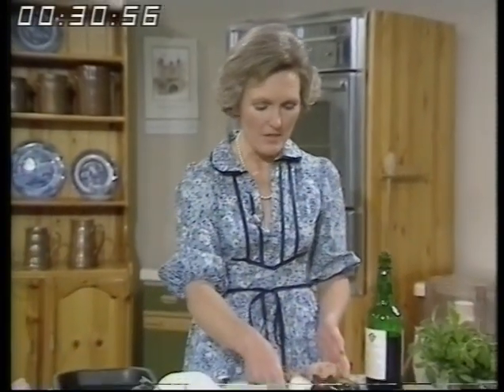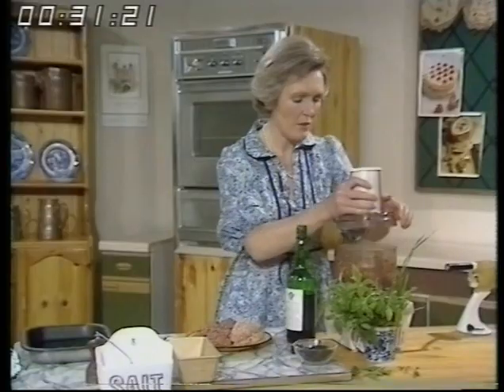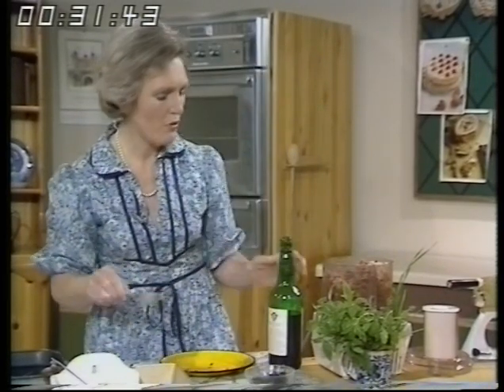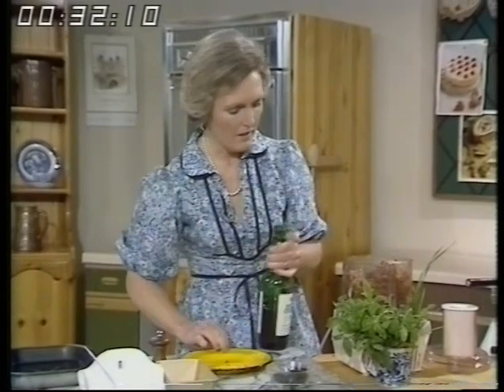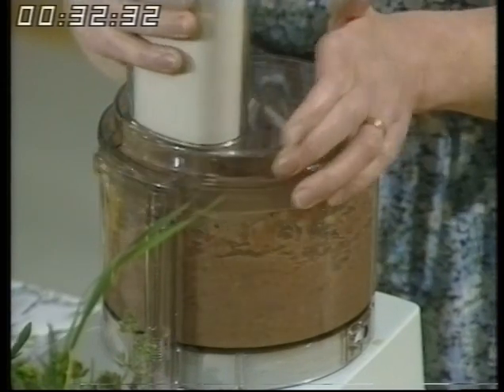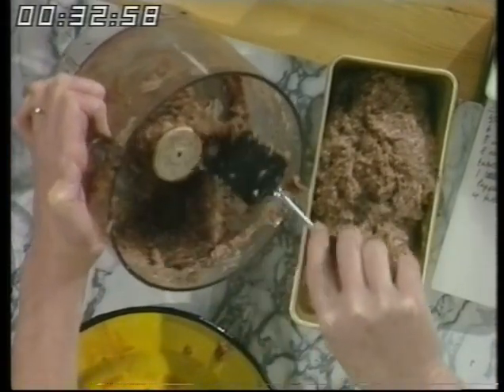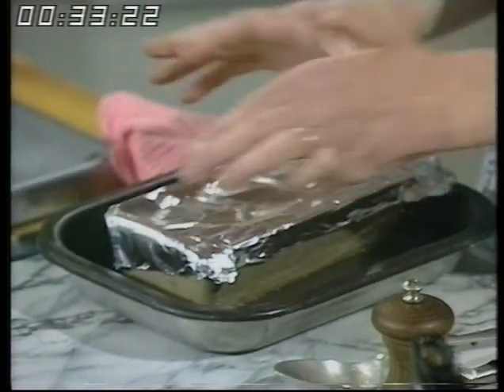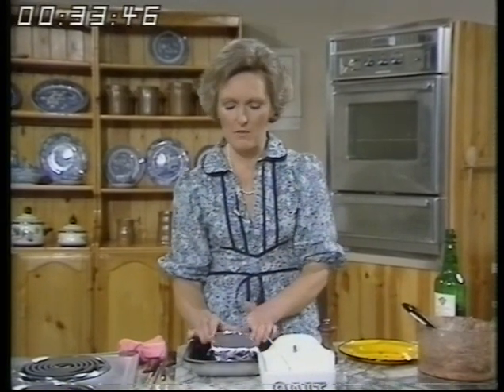How to make Meatloaf | Mary Berry | Afternoon plus | 1979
Mary Berry shows the viewers of 'Afternoon plus' how to make a delicious Meatloaf.

Quote: VT21696